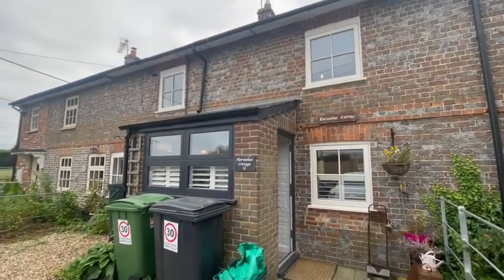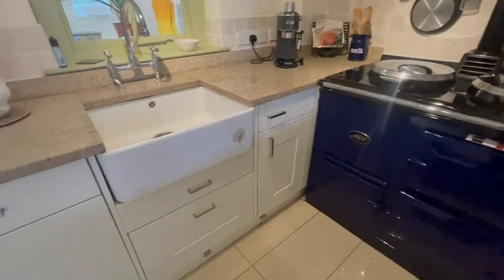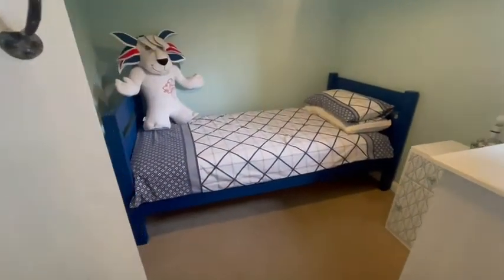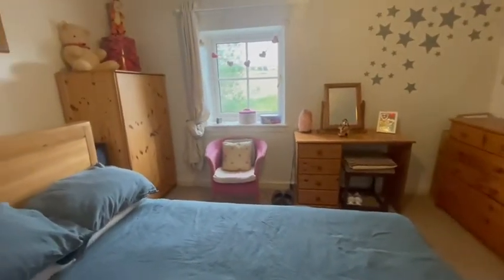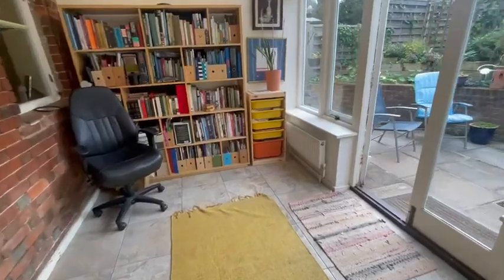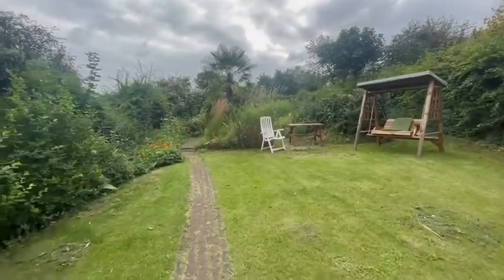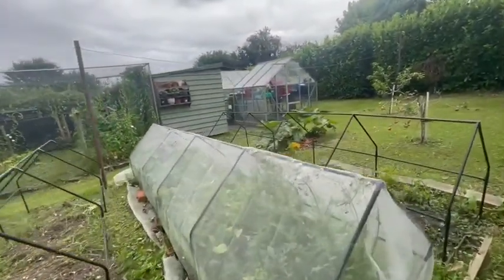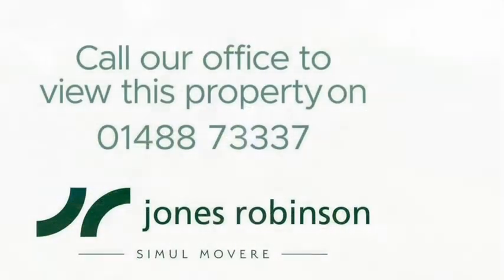Horseshoe Cottage, Eastbury, RG17 7JG